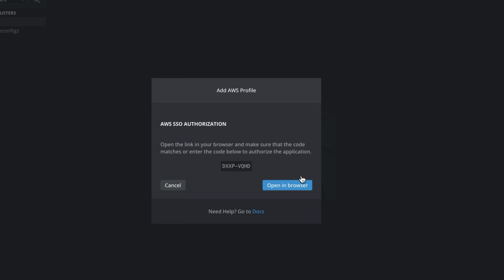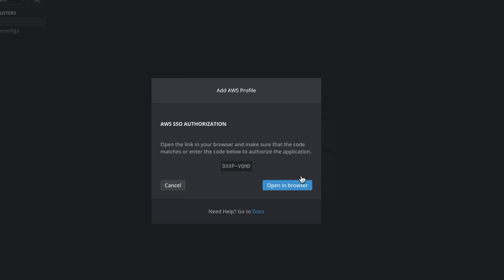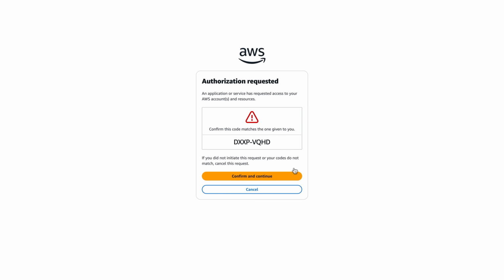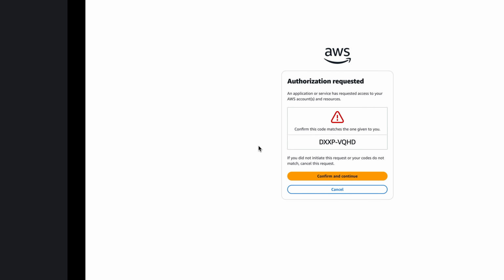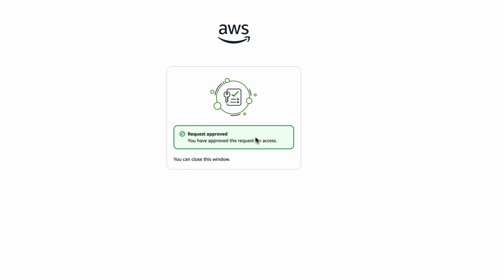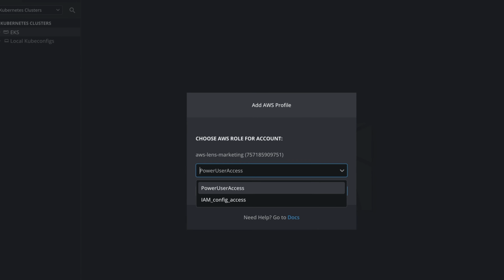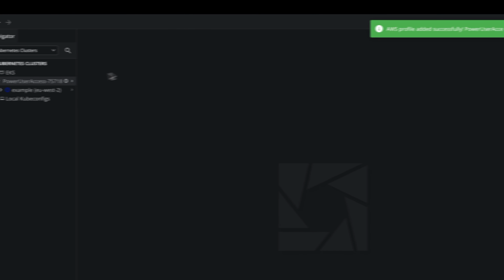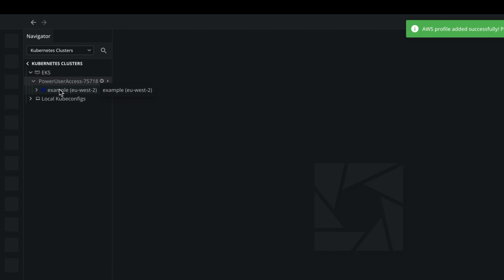Connect Lens to AWS EKS Clusters with AWS SSO | Secure Authentication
Set up secure AWS SSO authentication to connect Lens to your Amazon EKS clusters. This guide walks you through enterprise-grade authentication setup in minutes.

Steps covered:
- Configuring AWS SSO in your environment
- Adding EKS clusters to Lens with SSO
- Authenticating through your browser

Ideal for teams using AWS SSO for centralized identity management and enhanced
Learn Kubernetes management with Lens – the powerful Kubernetes IDE for developers and DevOps engineers.